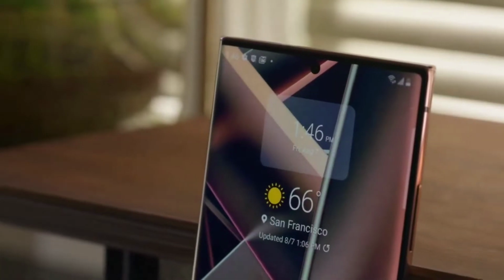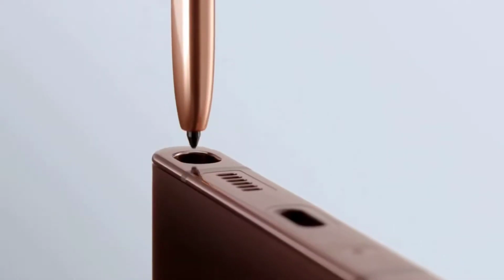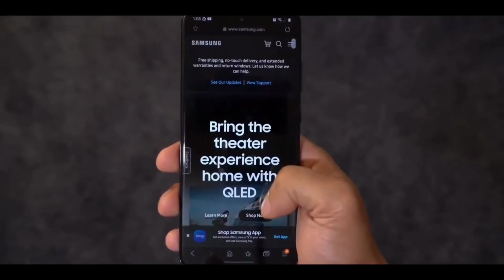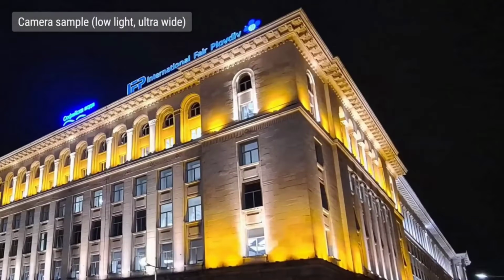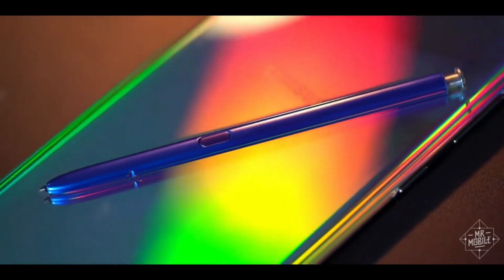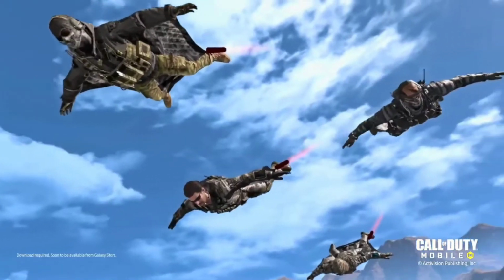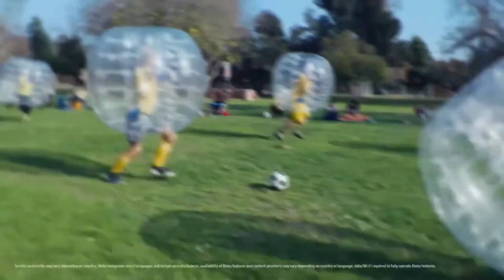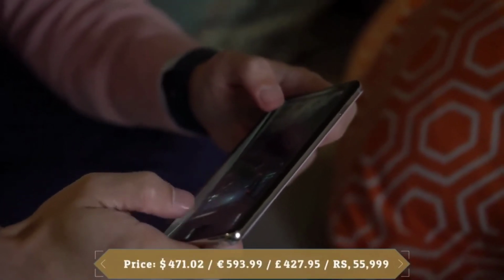Exclusive Top 5 Most Expensive Samsung Galaxy Phone You Buy In 2020